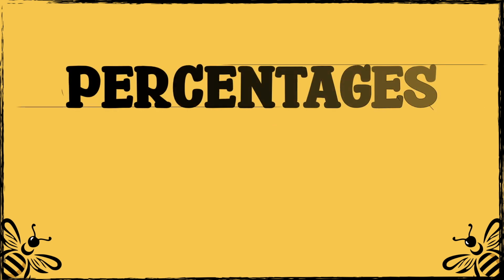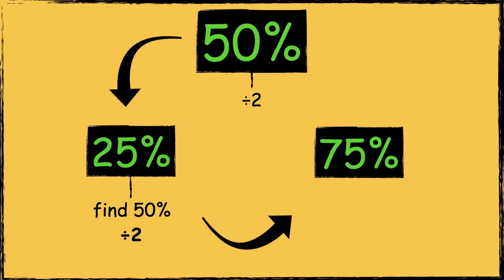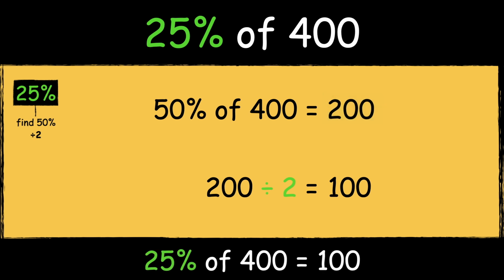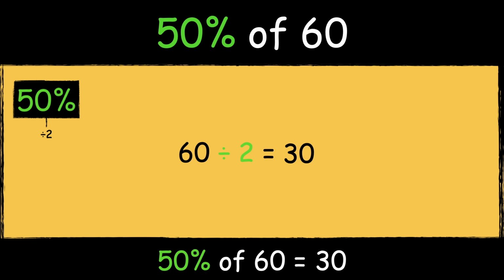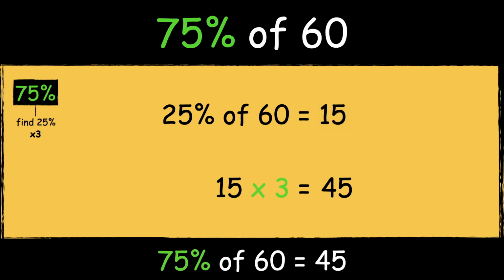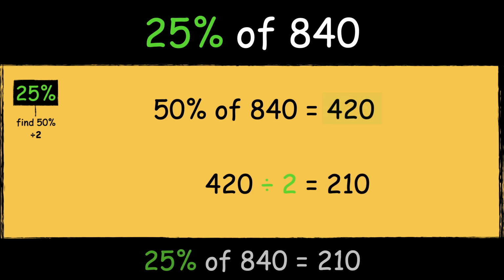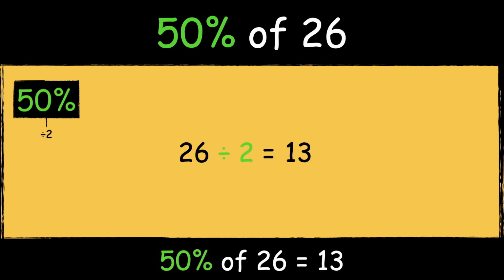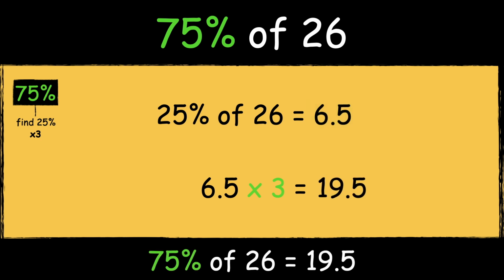Learn to Calculate 25%, 50% and 75% of a Number Fast!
This video demonstrates how to calculate percentages like 50%, 25%, and 75% of a number. You'll start by finding 50% as a starting point, then use it to work out 25% and 75%. Clear, step-by-step examples will guide you through these calculations, helping you build confidence with percentages.

🎯 KS2 National Curriculum Objectives:
Year 5: Recognise the percent symbol (%) and understand that percent relates to "number of parts per hundred,"
Year 5: solve problems which require knowing percentage and decimal equivalents of 1/2, 1/4, 1/5, 2/5, 4/5
Year 6: Recall and use equivalences between fractions, decimals, and percentages

🎯 KS3 National Curriculum Objectives:
Define percentage as parts per hundred and interpret percentages as fractions or decimals.
Express 1 quantity as a percentage of another (e.g., finding 75% of a number).

🎯 CfW Progression Step 3: I can demonstrate my understanding that non-integer quantities can be represented using fractions, decimals, and percentages.
🎯 CfW Progression Step 3: I can use my knowledge of equivalence to compare simple fractions, decimals, and percentages.

🎯CfW Progression Step 4: I can use my knowledge of the equivalence of fractions, decimals and percentages to understand that numbers or proportions may be represented in different ways.